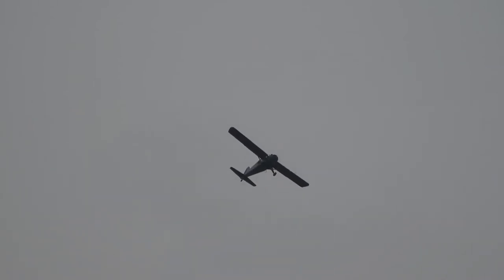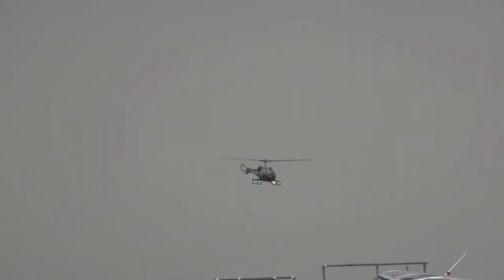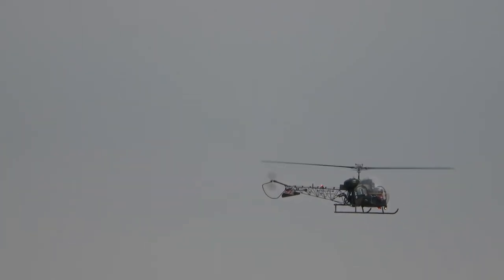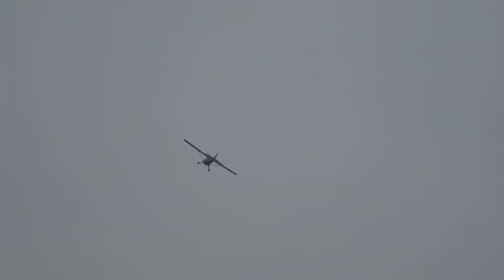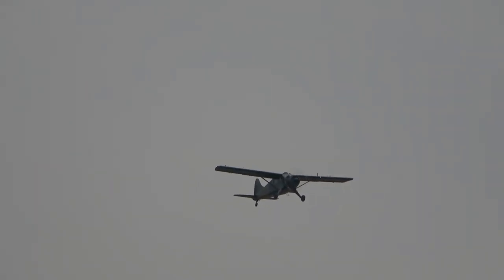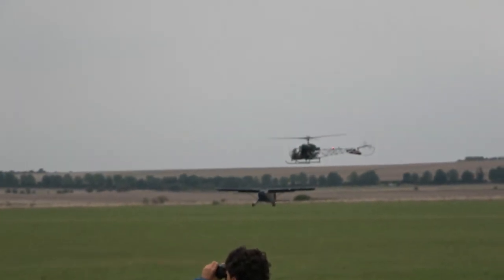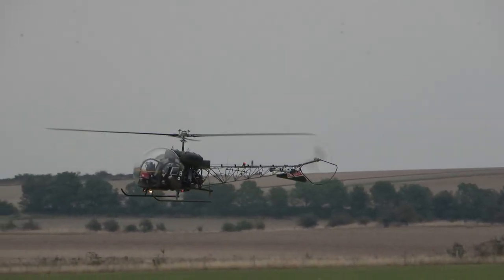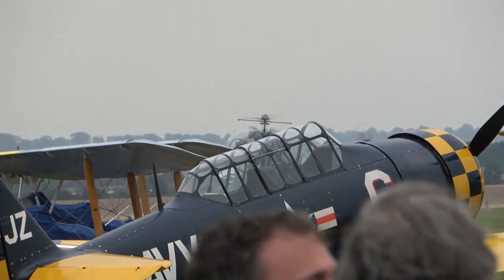Historic Army Aircraft Flight @ Duxford BOB Air Show 19/09/2021.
Here we see the Historic Army Aircraft Flight display at the Duxford BOB Show.
The Historic Army Air Flight (HAAF) operates four aircraft, each of which are examples of the type used by the Army Air Corps since its inception in 1957.
[Auster AOP.9]
was built in 1961 and spent its operational life at Middle Wallop in the training role, later training pilots in the art of Forward Air Controlling.
[de Havilland Beaver DHC-2]
was also built in 1961 and spent 6 years in the Far East before returning to the UK, where it finished its career at Middle Wallop.
[Augusta Bell Sioux AH Mk1]
built in 1964 and used at Middle Wallop for flying training and engineering familiarisation its nickname is `the clockwork mouse`
[Westland Scout AH Mk1]
 entered service in 1963 ending its military career with the Territorial Army
* Note this did not fly today Photo for illustration only.